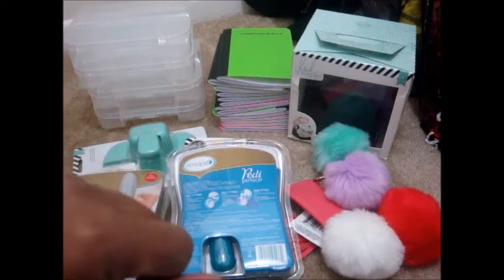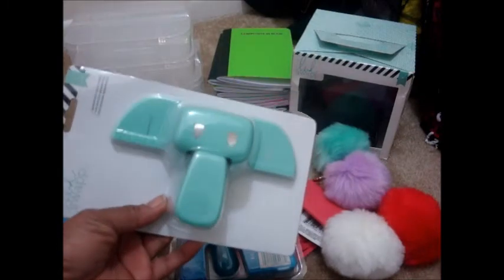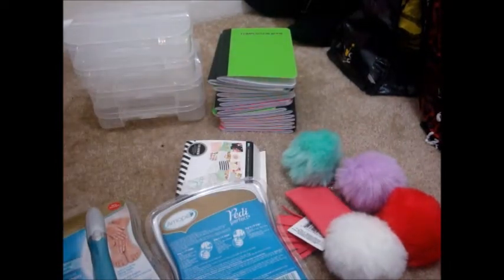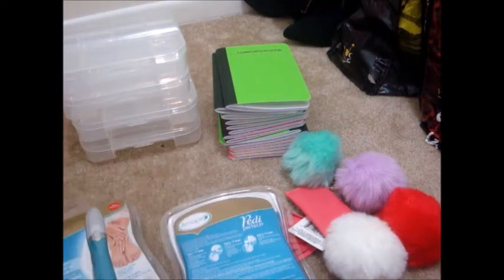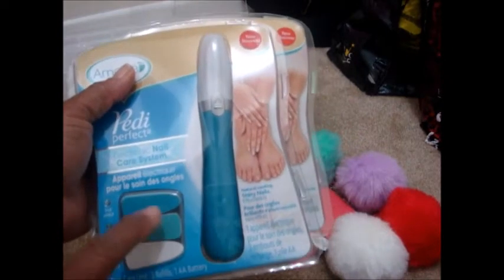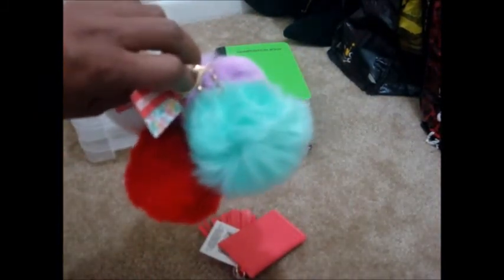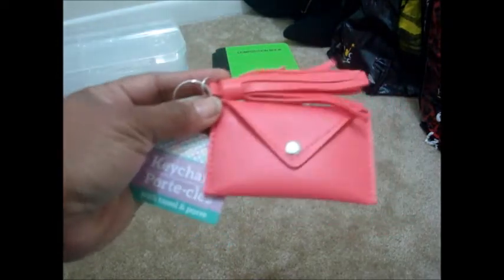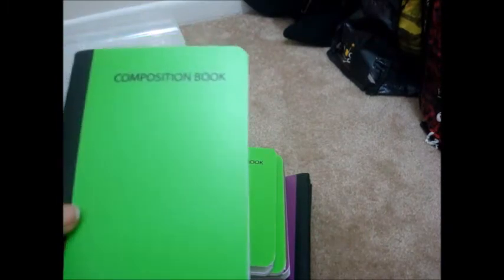Dollar Tree and Amazon Haulage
Just a few items I picked up at Dollar tree and Amazon.